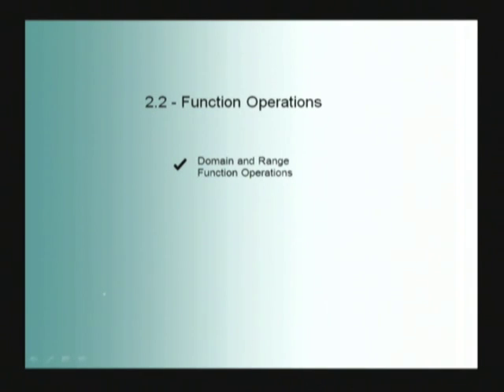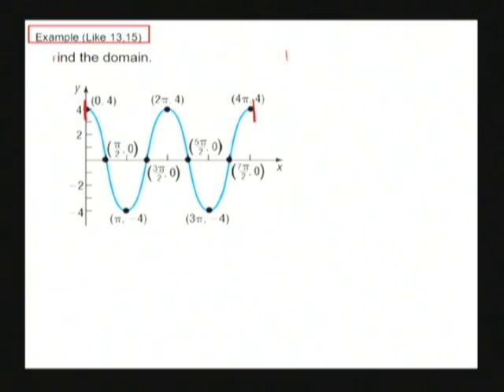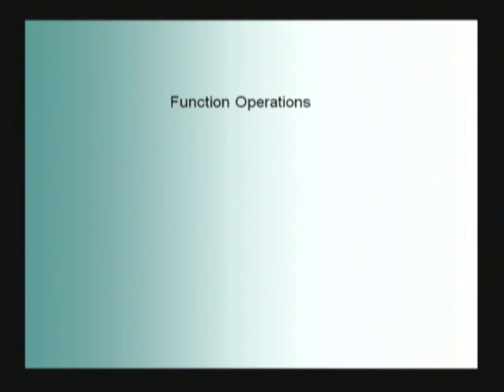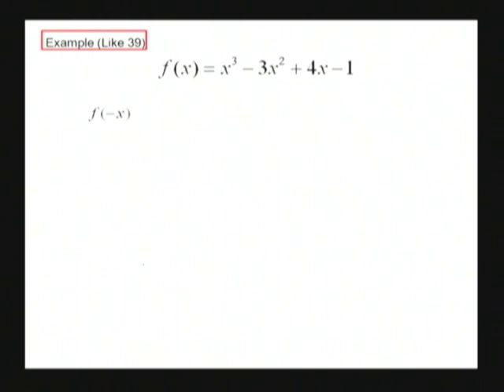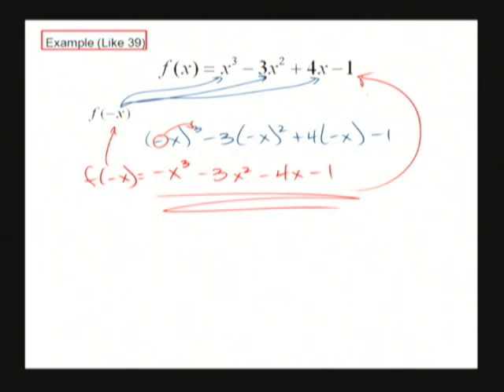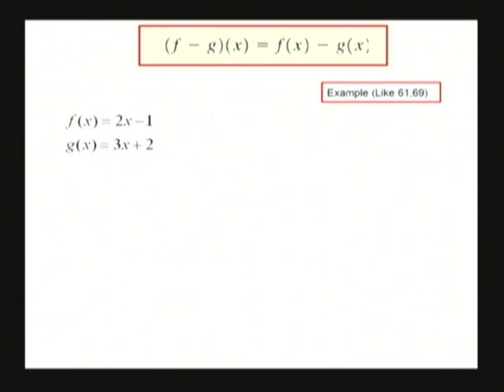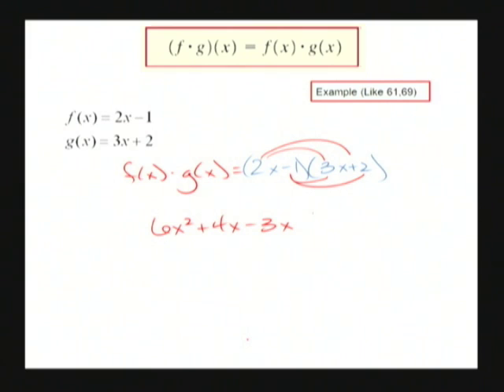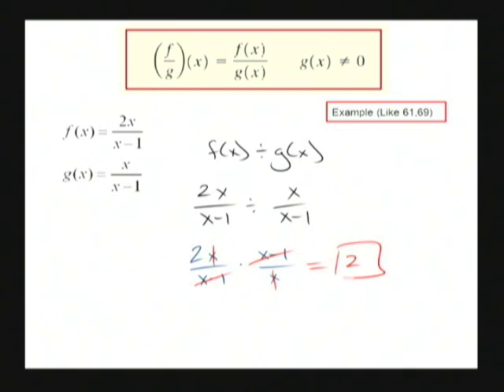Math Analysis 2.2 - Function Operations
This video covers chapter 2, section 2 for Math Analysis. Topics include determining the domain of a function given a graph, and basic function operations.